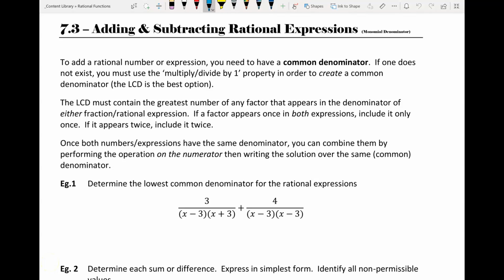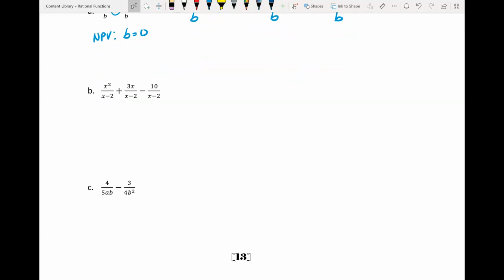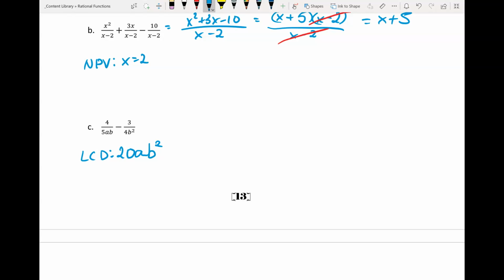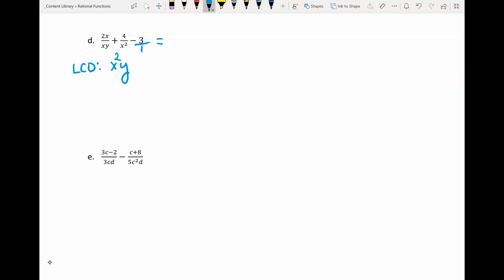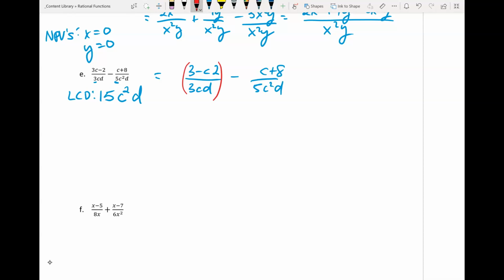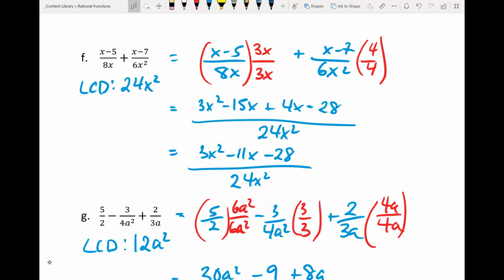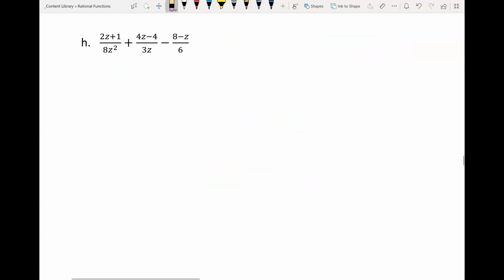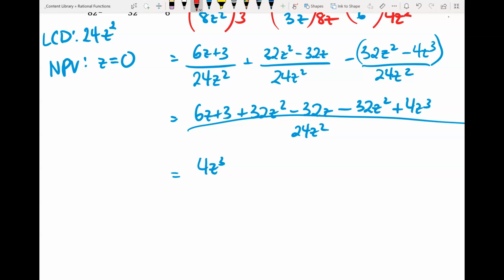Adding and Subtracting Rationals Pt. 1